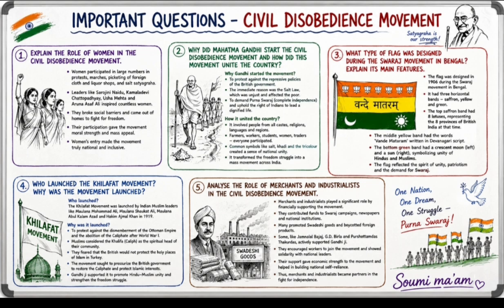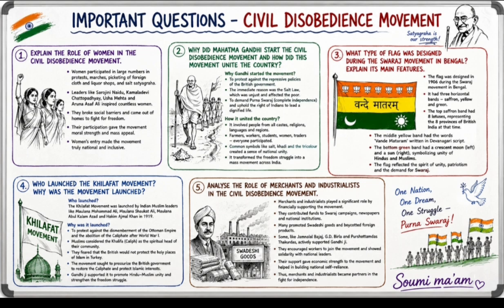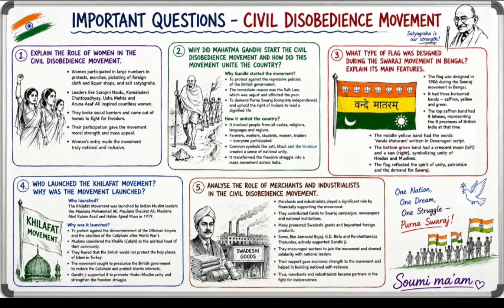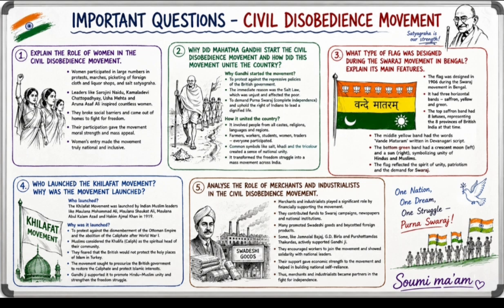Chapter: Nationalism in India [Important Questions for Class 10]